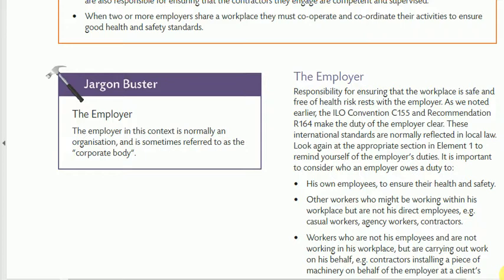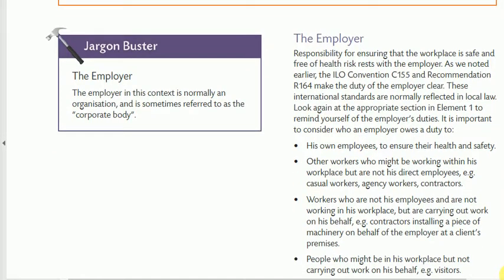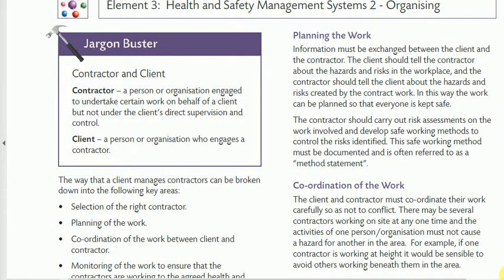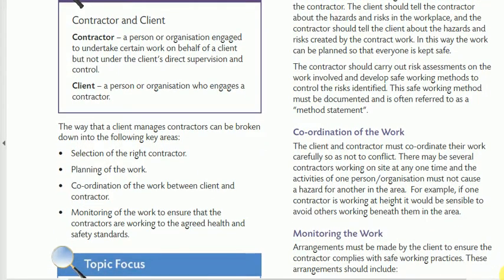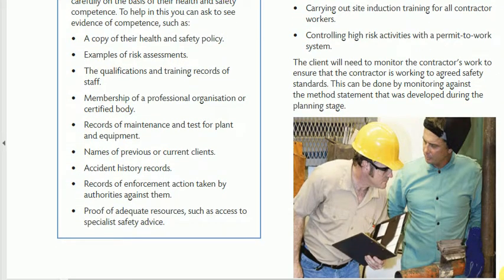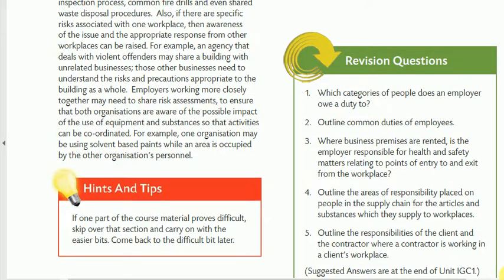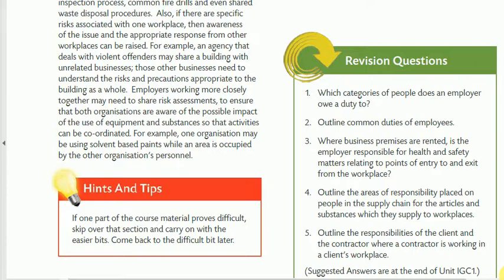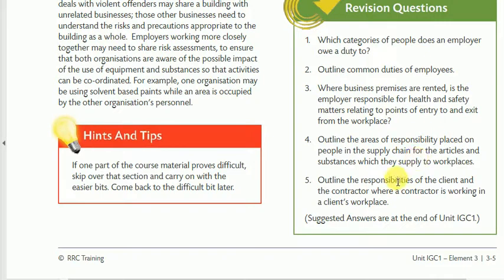ELEMENT 3 ORGANISING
this is the organizing section of the HSE management system